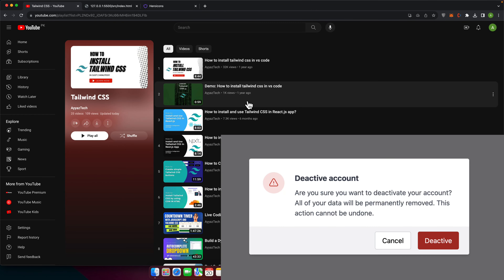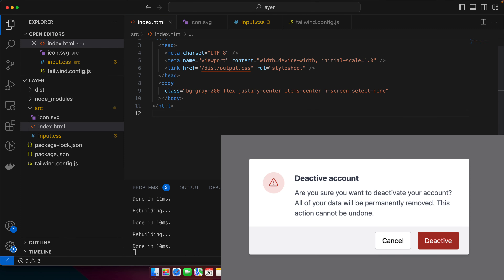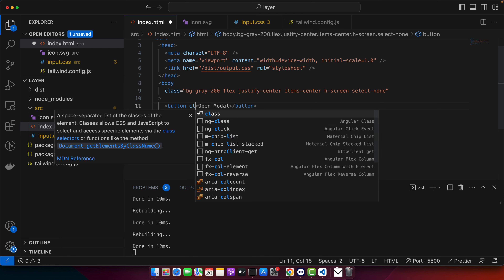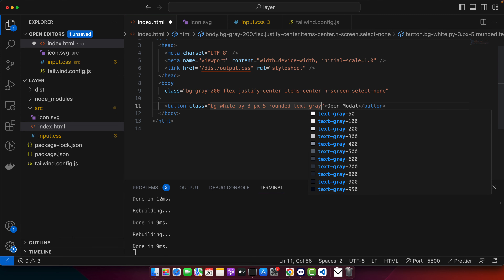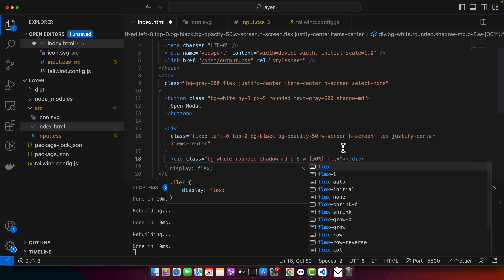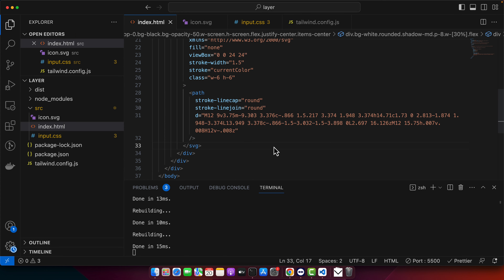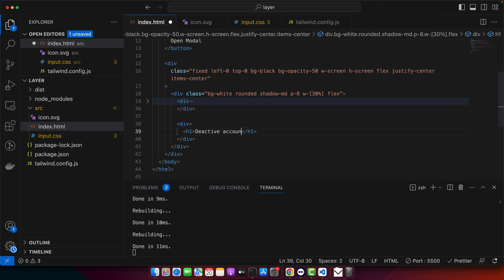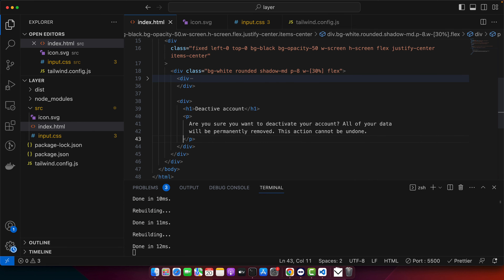How to create modal by using Tailwind CSS?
Hostinger offers:
- Easy-to-use control panel
- 24/7 customer support
- 30-day money-back guarantee
- And more!

In this video, I demonstrated how to easily create a dialog or modal using Tailwind CSS. The tutorial covered setting up the project, styling the dialog components, adding animation effects, and implementing functionality to show and hide the dialog.

Chapters:
00:00 - Introduction and setting up Tailwind CSS project
07:00 - Designing the overlay and dialog structure
12:58 - Adding stylings for icons, titles, and text in the dialog
17:38 - Implementing action buttons and footer in the dialog
22:24 - Adding show and hide functionality to the dialog
30:08 - Implementing click outside close dialog feature
35:33 - Final touches and animation adjustments
22:33 - Thank you message and video conclusion